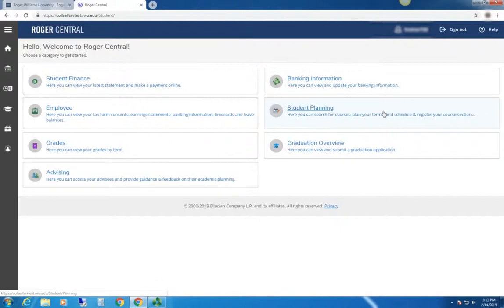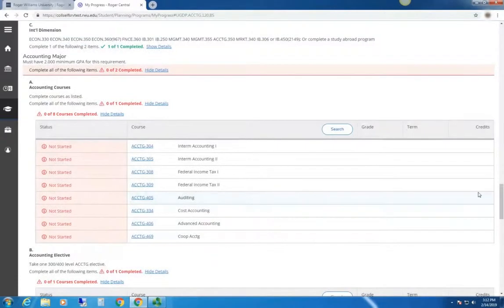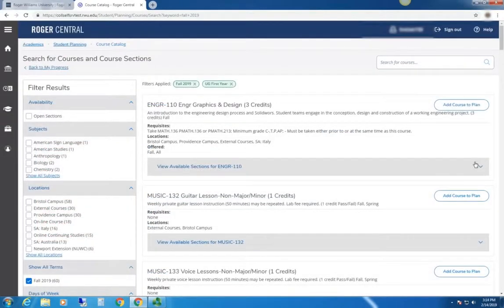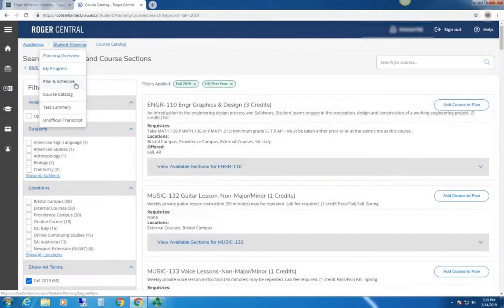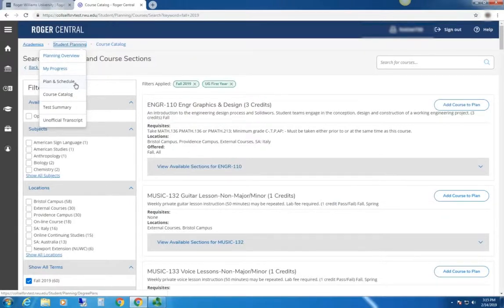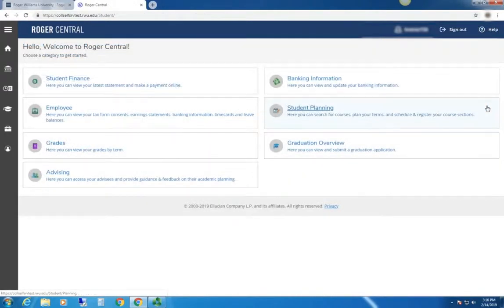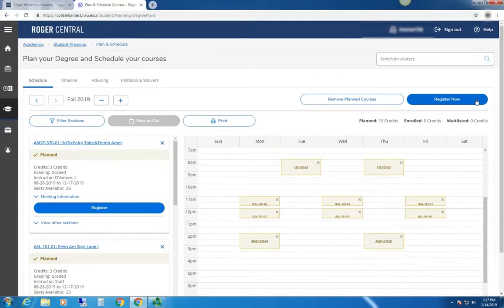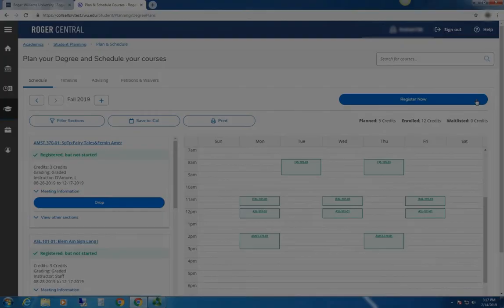How to Navigate Roger Central for Advising, Course Registration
This video discusses how to use Roger Central to prepare for advisement, plan your schedule and register for classes.